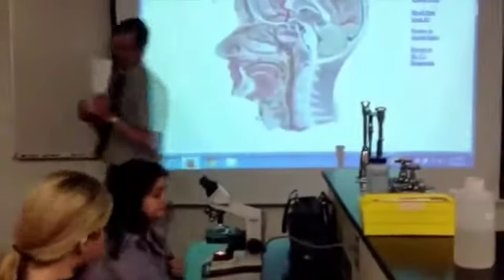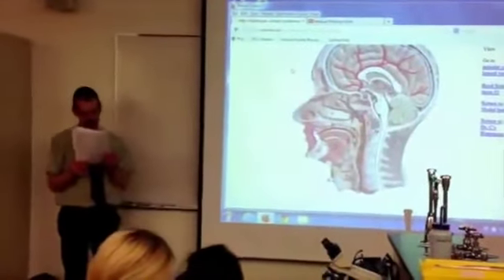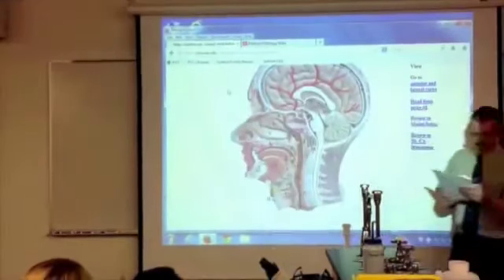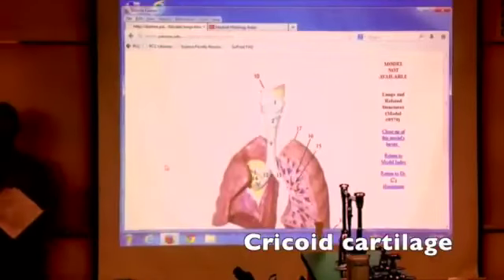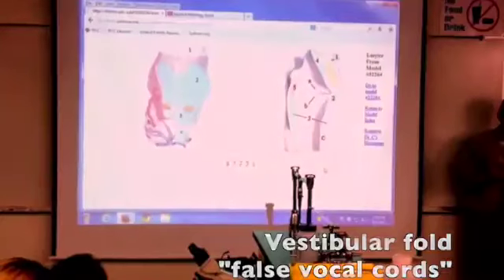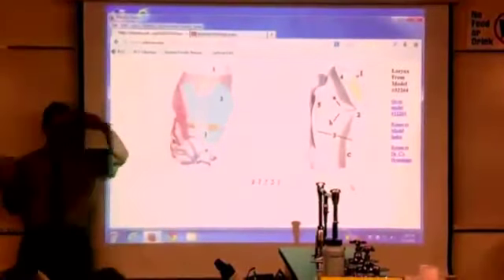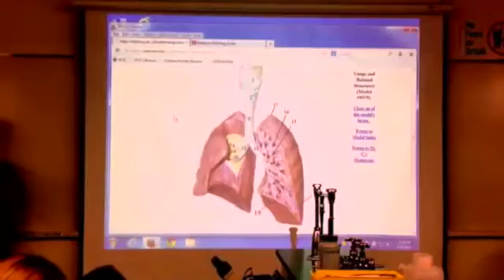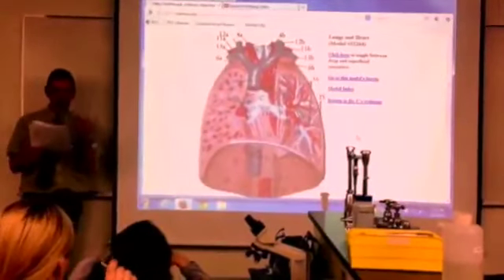Jonathan Christie PCC 233: Lab Lecture: Week 1 Respiratory system